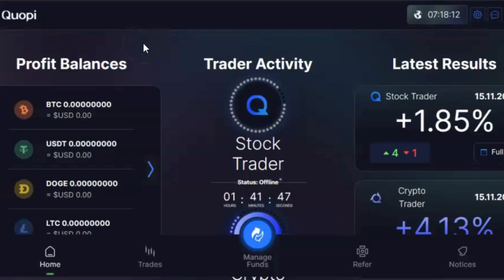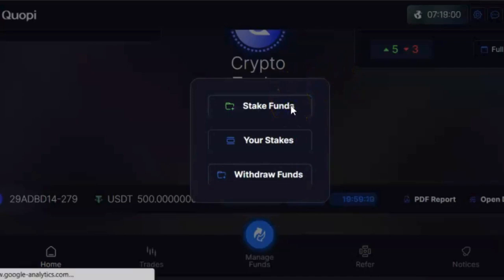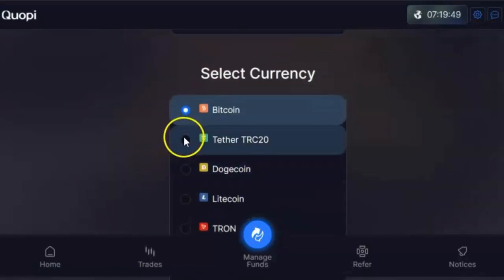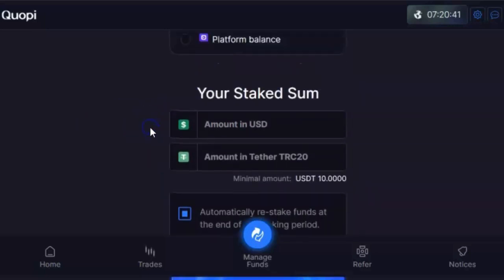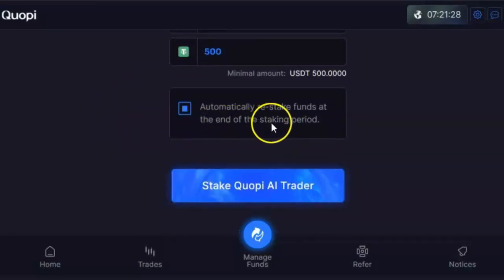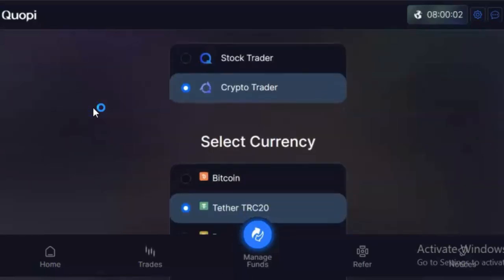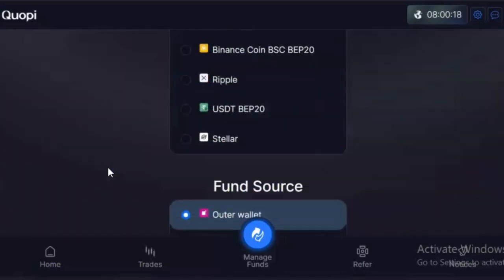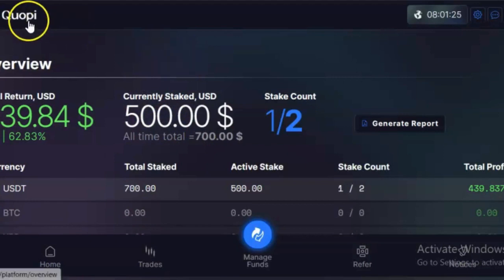Make money with crypto in 2023 | How do I MAKE DEPOSITS INTO MY QUOPI ACCOUNT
DO NOT INVEST!
THIS PROJECT HAS RUGGED

How to make money with crypto in 2023
A detailed description of how to make deposits into your Quopi account

The information on this channel is provided for education and informational purposes only, without any express or implied warranty of any kind, including warranties of accuracy, completeness, or fitness for any particular purpose. The information contained in or provided from or through my videos are not intended to be and does not constitute financial advice, investment advice, trading advice, or any other advice. The information given here and provided from or through my channel is general in nature and is not specific to you the user or anyone else. You should not make any decision, financial, investment, trading, or otherwise, based on any of the confirmations presented in this video without undertaking independent due diligence and consultation with a professional broker or financial advisory.

Any and all liability for risks resulting from investment transactions or other asset dispositions carried out by the customer based on information received or market analysis is expressly excluded by me. All the information made available here is generally provided to serve as an example only, without obligation, and without specific recommendations for action. It does not constitute and cannot replace investment advice. Therefore, I recommend contacting your personal financial advisor before carrying out specific transactions and investments.

Considering the high risks, you should only carry out such transactions if you understand the nature of the contracts (and contractual relationships) you are entering into and if you can fully assess the extent of your risk potential. Trading with futures, options, forex, CFDs, stocks, cryptocurrencies, and similar financial instruments is not suitable for many people. You should carefully consider whether trading or participating in these platforms/projects is appropriate for you based on your experience, your objectives, your financial situation, and other relevant circumstances.

Trading is risky. Your results will vary and are not guaranteed. Each trade is at the full discretion of the user and users are fully and solely responsible for their trading results. One should evaluate their risk tolerance before trading and only trade with money they can afford to lose.